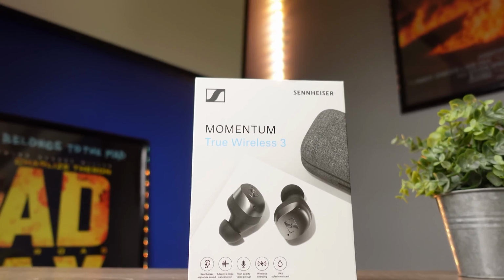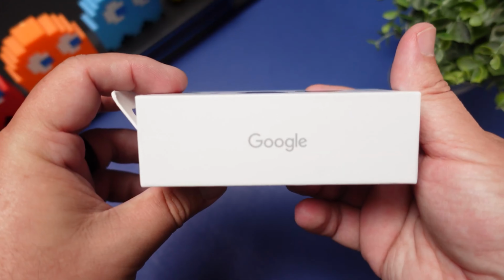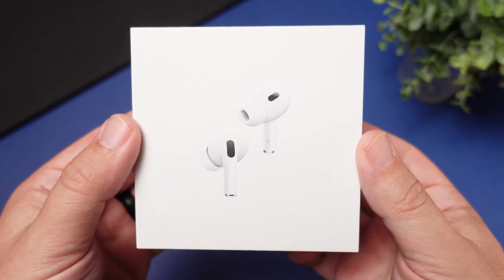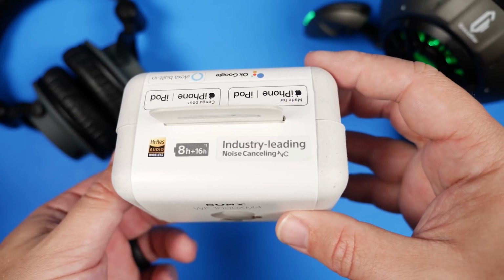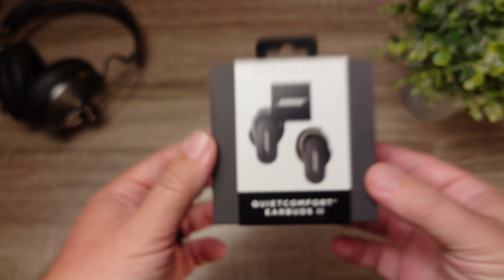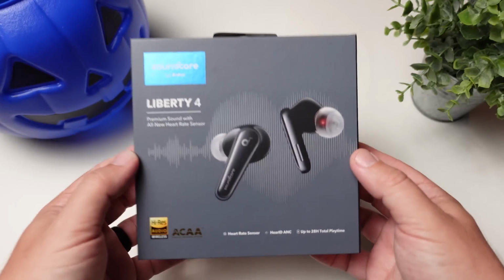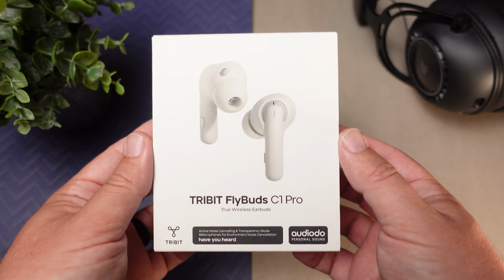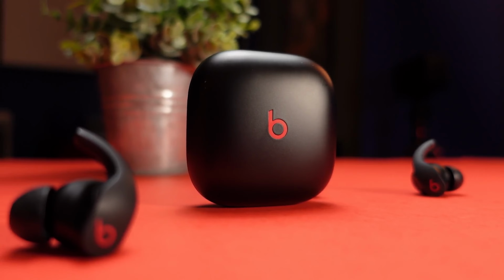My Top 5+ Active Noise Canceling Earbuds (2022)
Sony (just went off sale)

PSN: kvmartin
Steam: Gamesky